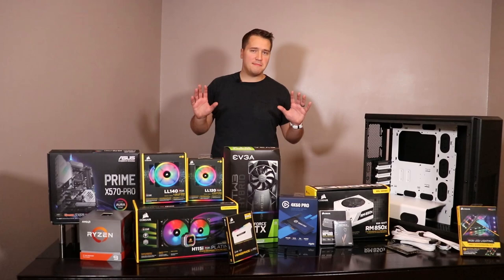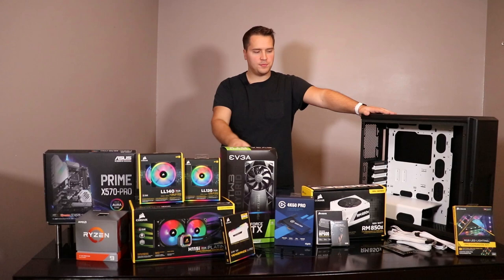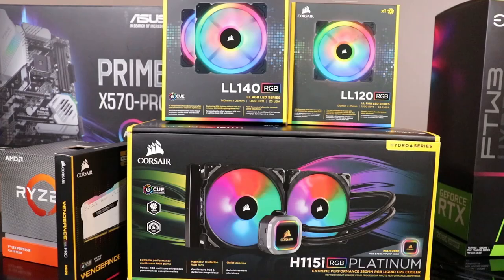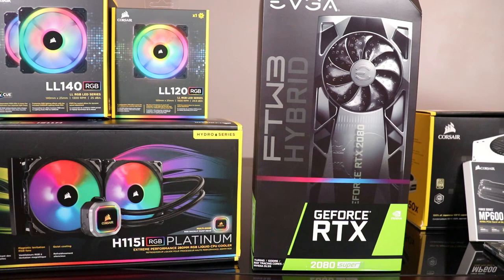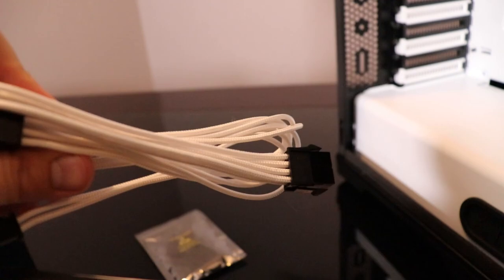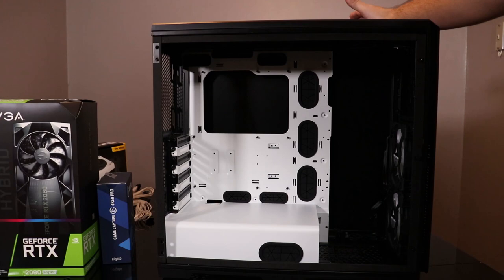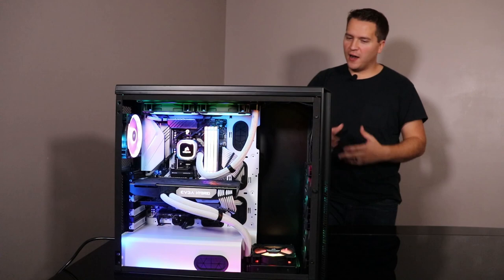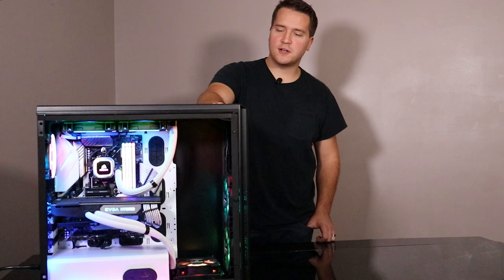My Ryzen 9 3900x Build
Introduction
My Components: 2:41
Building the PC: 11:37
The Finished Product: 13:15
Placement Choices: 13:28

CPU: AMD Ryzen 9 3900X
GPU: EVGA GeForce RTX 2080 Super FTW3 Hybrid
RAM: Corsair Vengeance RGB Pro 32GB (4x8GB) DDR4 3600MHz
Motherboard: Asus Prime X570-Pro
M.2 Drive (Boot): Sabrent 500GB Rocket Nvme Gen4
M.2 Drive (Storage): Corsair Force Series MP600 2TB Gen4 NVMe SSD
PSU: Corsair RM850x (White Series)
Capture Card: Elgato Game Capture 4K60 Pro
Case: Phanteks Enthoo Pro Tempered Glass (Black/White)
120mm Fans: Corsair LL120 RGB LED PWM Fans
140mm Fans: Corsair LL140 RGB LED PWM Fans
AIO Cooler: Corsair H115i RGB Platinum AIO Liquid CPU Cooler
Tube Sleeves: Cablemod AIO Sleeving Kit
Extension Cables: Phanteks PCI-E Extension Cable Kit, White
Cable Combs: 24 Pieces Set, Black by upHere
RGB Strips: CORSAIR CL-8930002 RGB LED Lighting PRO Expansion Kit

Please keep in mind I was lurking at these parts for months, and bought nearly all of the items on sale. If you have the time, I suggest you do the same!

About Disciple Gaming:
This channel and all of its corresponding media accounts are designed to provide a quality forum to discuss geeky topics like tech and games, as well as the Gospel, and applying God's word and will into our daily lives. Additionally, I have a family-friendly stream on Twitch, Mondays, Wednesdays, and Fridays, and thoroughly enjoy connecting with fellow believers, as well as non-believers. If you'd like to talk about any of these topics with me personally, please let me know with a DM on Twitter.